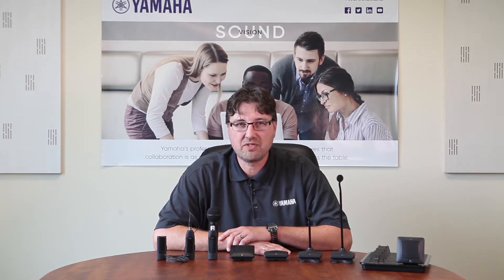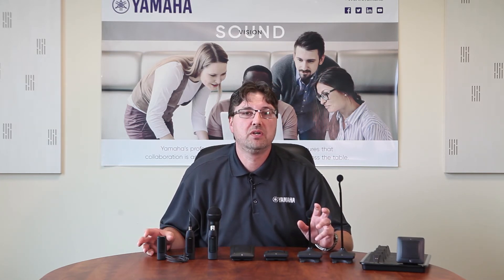Wireless Mics Yamaha Unified Communications Types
Designed to provide exceptional audio quality in the most demanding environments – high-end boardrooms, large auditoriums and beyond – these microphone systems offer the ultimate in configuration flexibility and freedom. Executive Elite wireless microphone systems are built to handle more. They work by separating the remote antenna receiver from the base digital signal-processing (DSP) unit, creating a distributed architecture that supports up to 44 microphones in one area in the US, South America, and Japan, and up to 76 microphones in Europe, Africa, Asia, and Australia. Plus, they’re designed to provide enhanced integration with room control systems, all while providing users with the freedom of natural movement and the security of 256-bit encryption.

Wireless microphones for your 2, 4 or 8 channel Executive Elite Wireless Microphone System.
Available in wearable, directional tabletop, omni-directional tabletop, 6" gooseneck, 12" gooseneck, TA4 adapter or XLR adapter models.